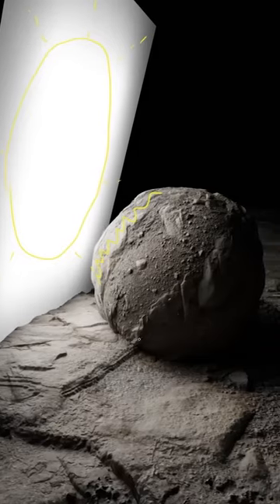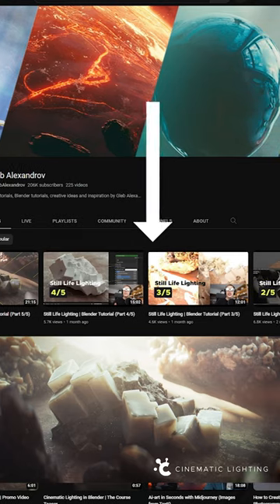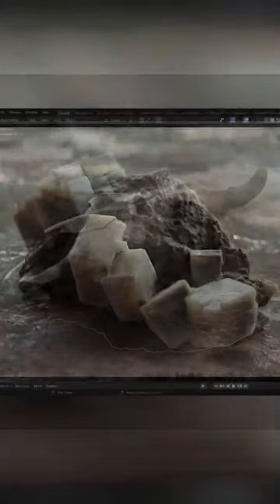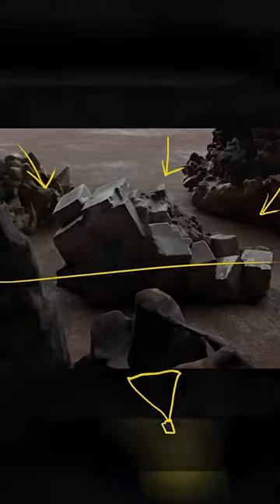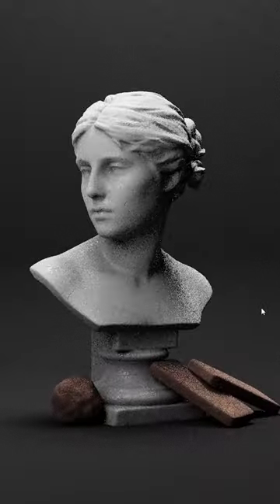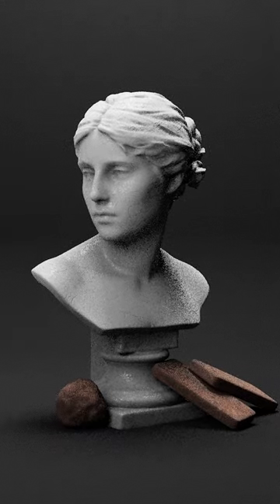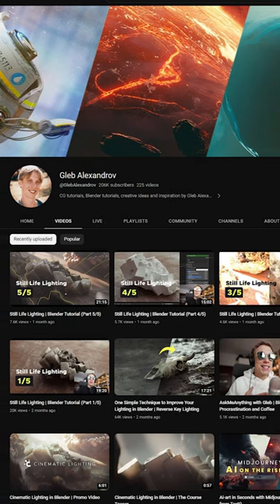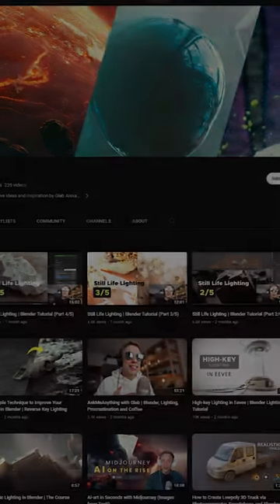Get Better at LIGHTING in Blender!